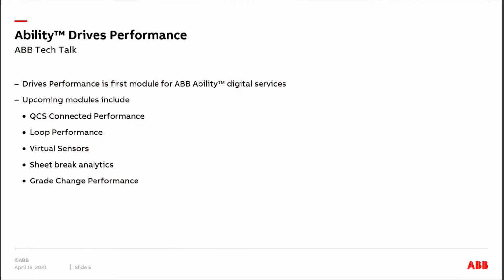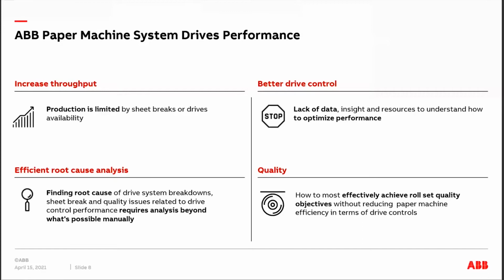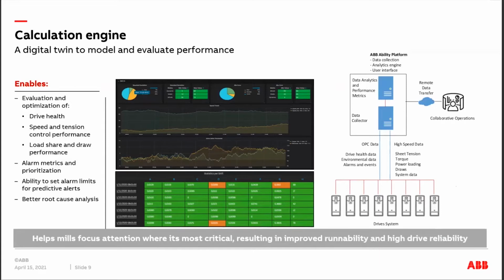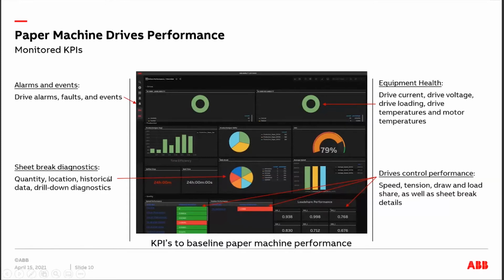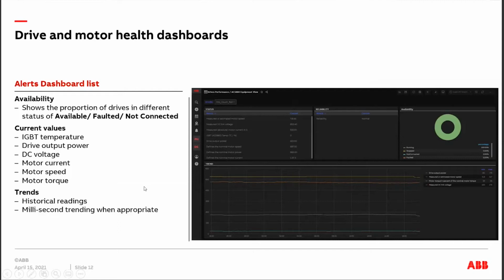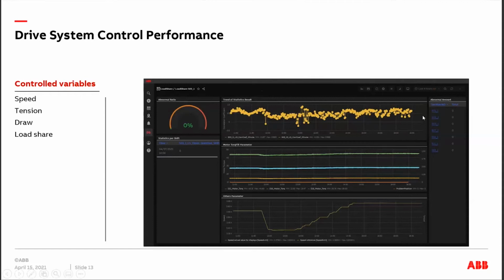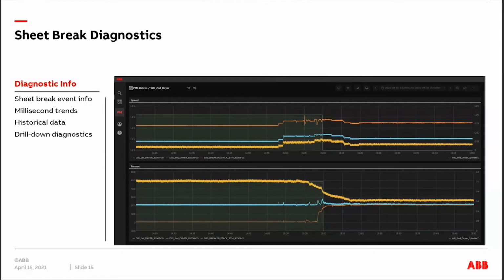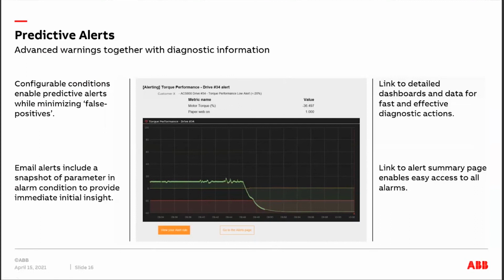Tech Talk: Ability™ Drives Performance Part 1 - Solution Overview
If you would like more information or have a question about ABB Ability™ Drives Performance digital service for System Drives,